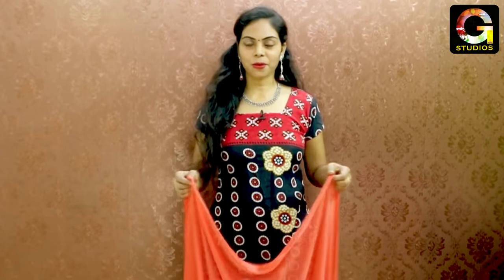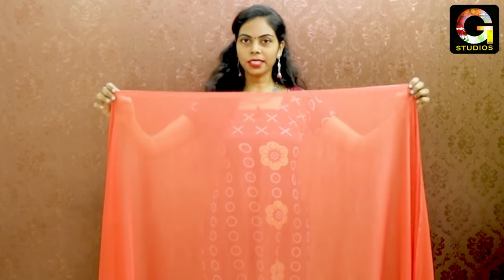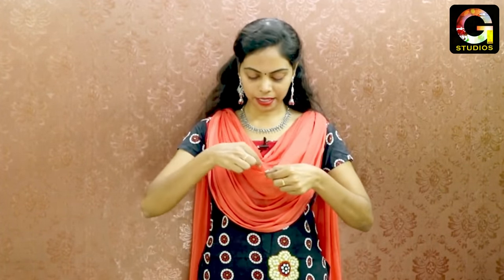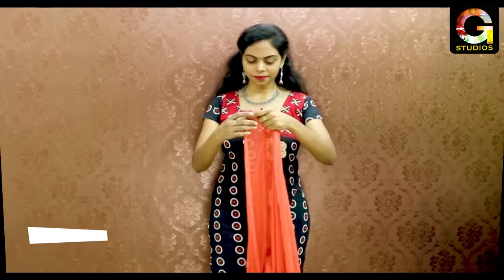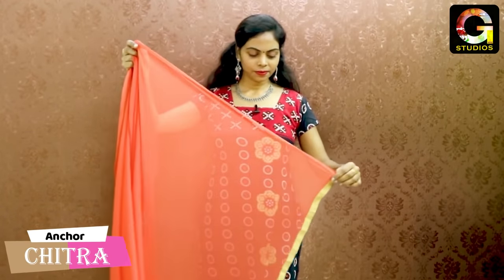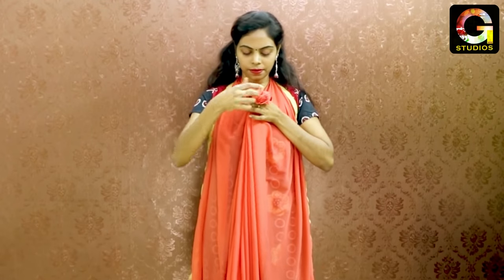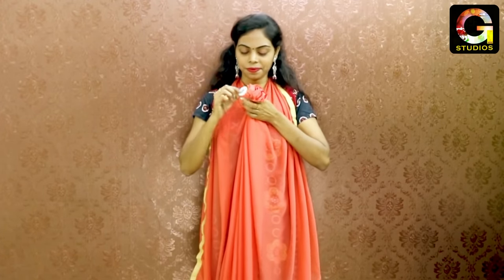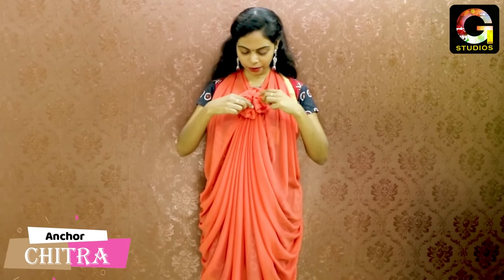How to wear step dupatta shawl in different styles | Tamil Beauty Tips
G Studios Tamil Beauty tips in Tamil for Skin Whitening, Face Whitening, Weight Gain, Weight Loss, and Fast Hair Growth |
how to wear shawl in different styles in tamil how to wear step dupatta shawl - G Studios tamil beauty tips - dupatta style
HOW TO WEAR A STEP DUPPATTA/Shawl SIMPLE EASY DIY WITH SAFETYPIN TO PLEAT DUPPATTA TAMIL BEAUTY TIPS